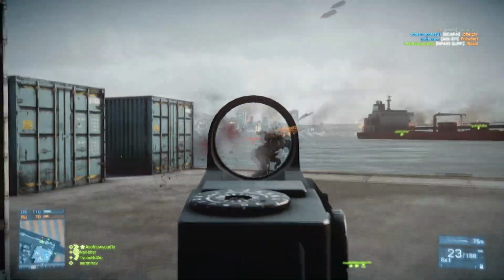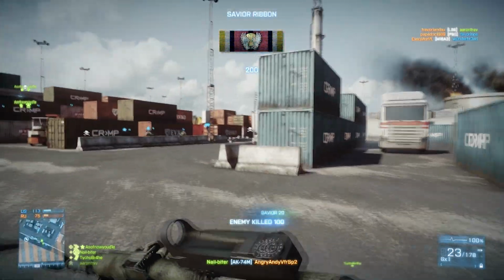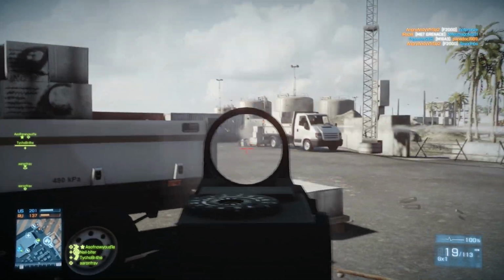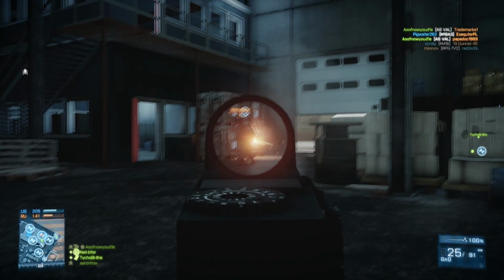Battlefield 3 : 59-12 AK74-M Gameplay - Kharg Island TDM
Another round of team deathmatch in a 300 kill tdm server on kharg island.  Played this round right after the round I showed in the last tdm video that I posted and got an identical score and then subsequently got banned from the server :)